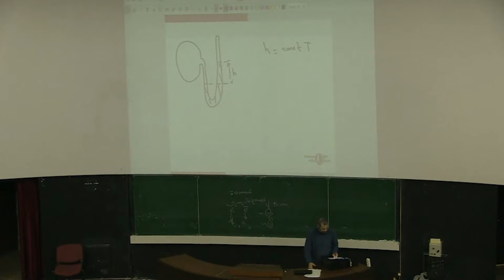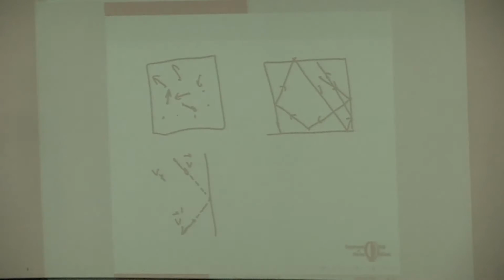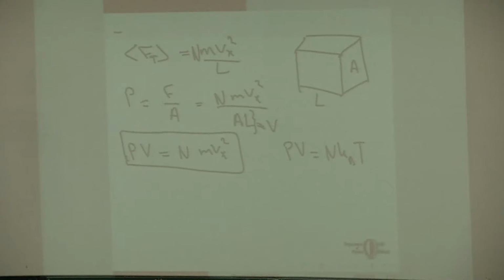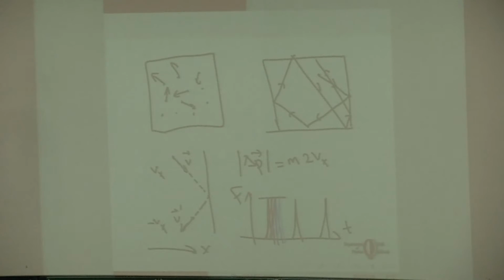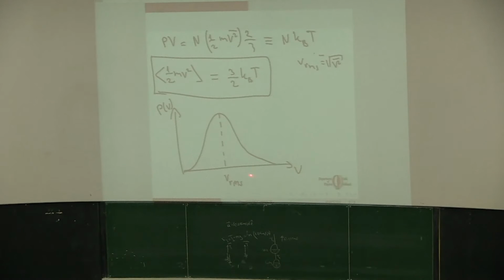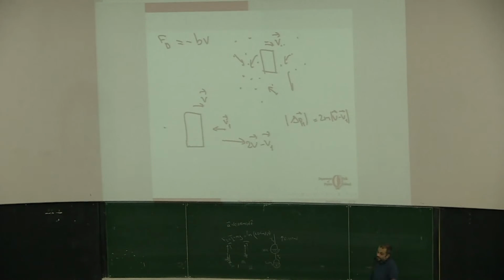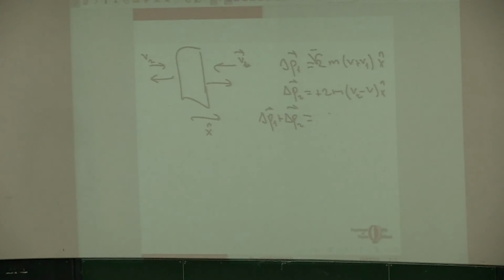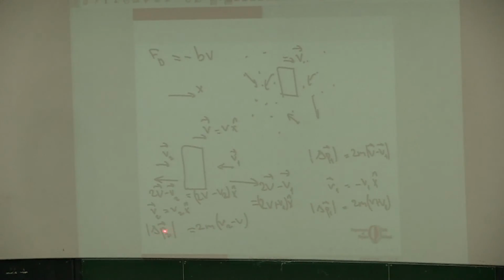Mechanics I - Week 15 - Day 1 - Lecture 2 - Prof. Dr. Altuğ Özpineci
Lecture Title (Subject/s):

Thermal Expansion
Temperature
Ideal Gas
Pressure form kinetic theory
Drag force from kinetic theory
Quiz (2 quizes)